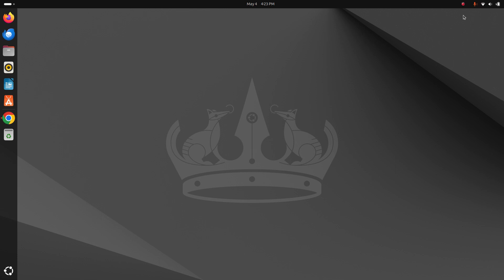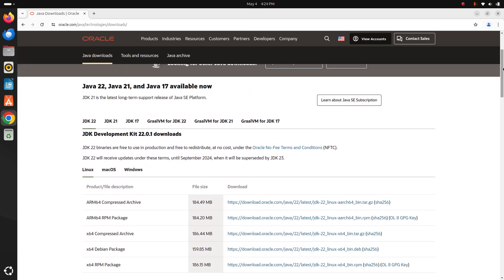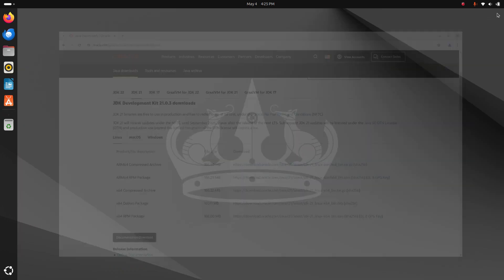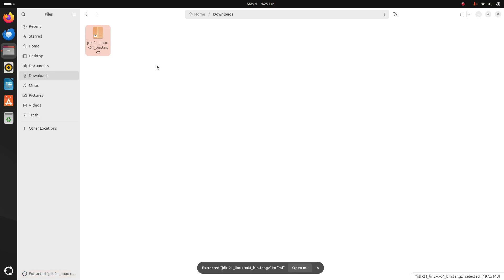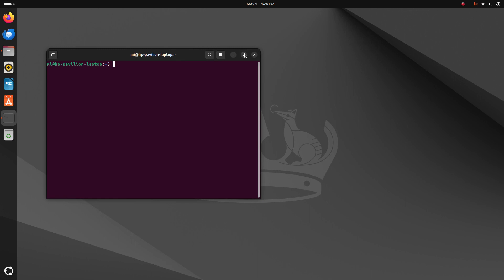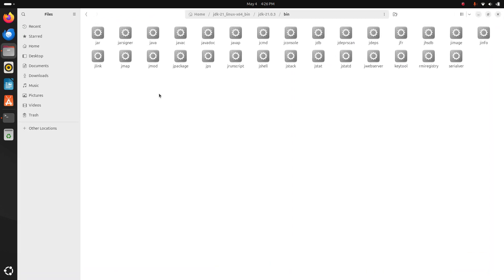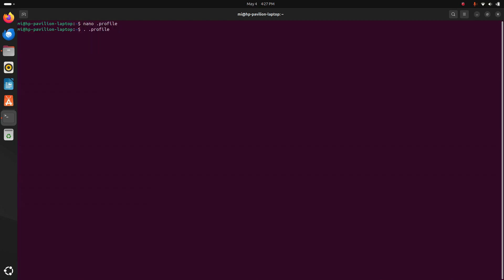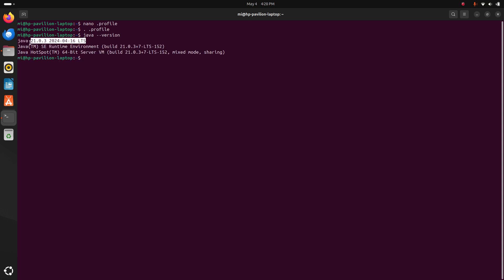How to install Oracle JDK 21 (JAVA 21 LTS) on Ubuntu 24.04 LTS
In this video I will show How to download and install Oracle JDK 21 on Ubuntu 24.04 LTS and How to install JAVA 21 LTS on Ubuntu 24.04 LTS and How to install Oracle JDK  on Ubuntu 24.04 LTS and How to Setting Up JAVA_HOME PATH on Ubuntu 24.04 LTS